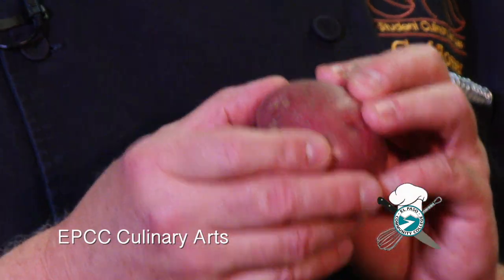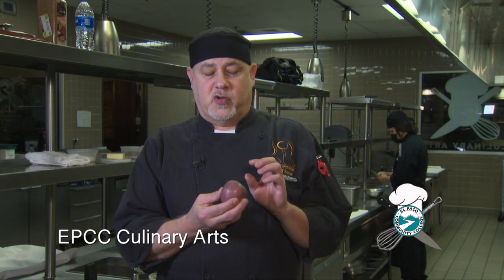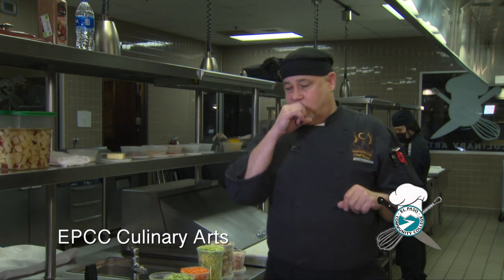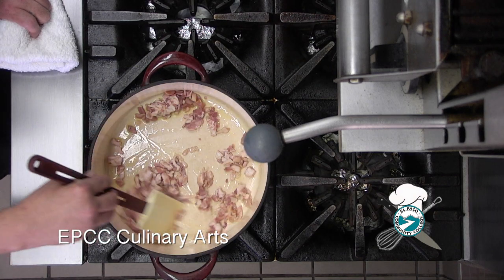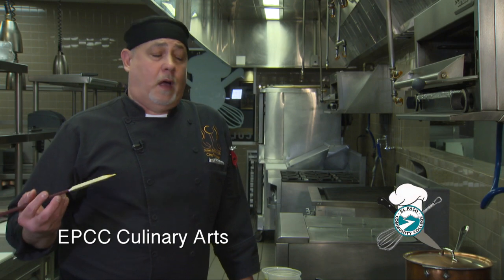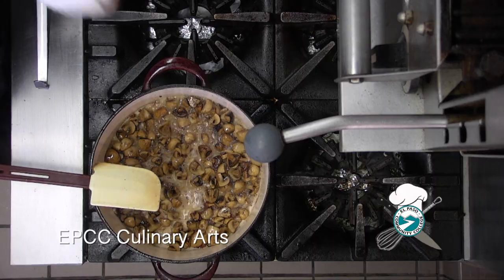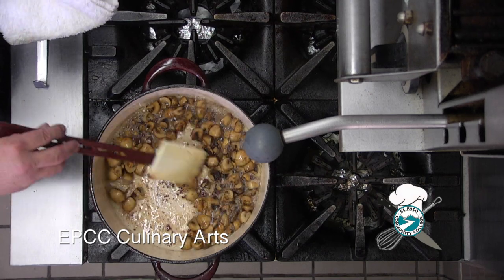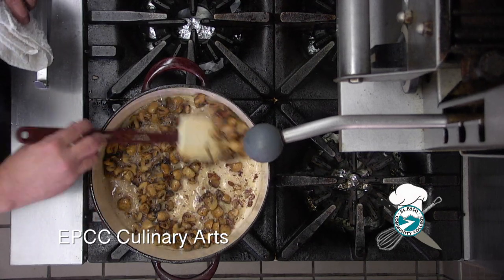Culinary Arts All About Potatoes Pt#1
All About Potatoes Pt#1, Chef Pat Rosser